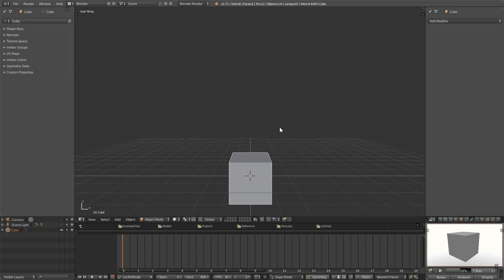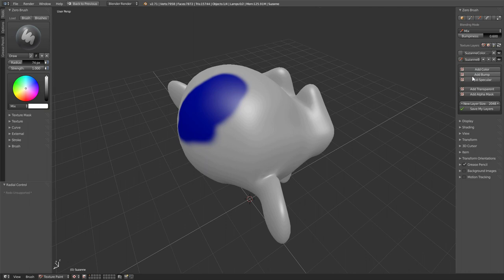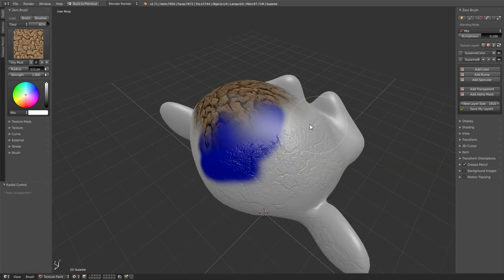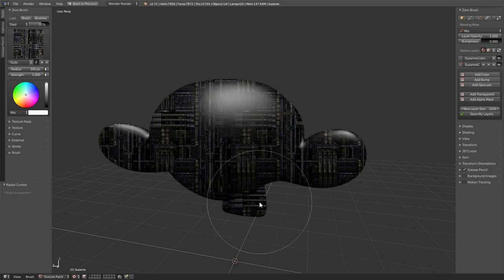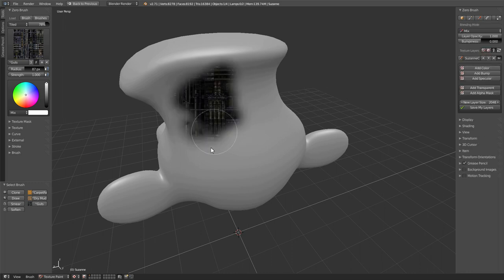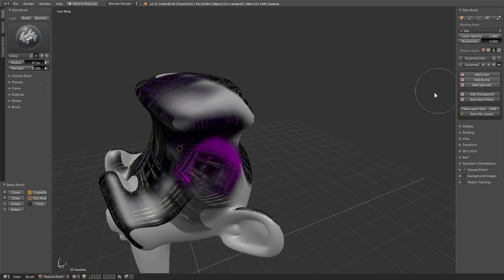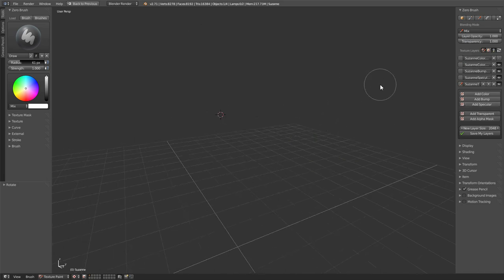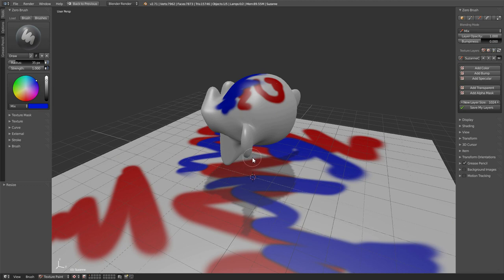Texture Painting With Zero Brush